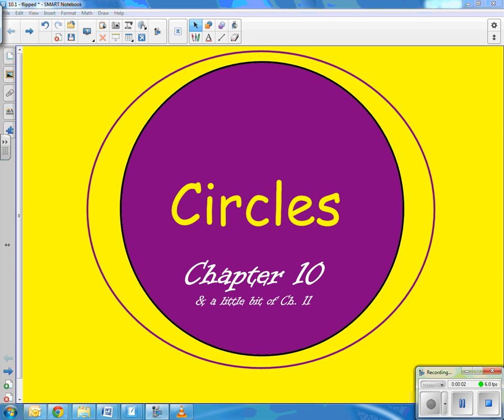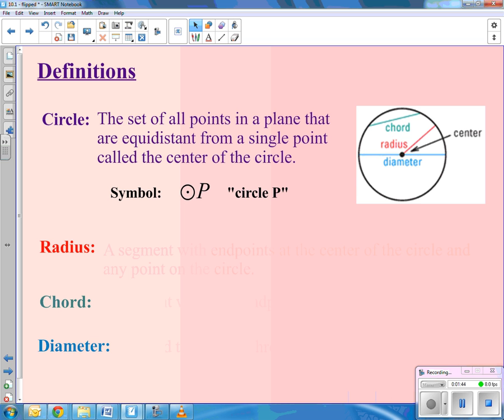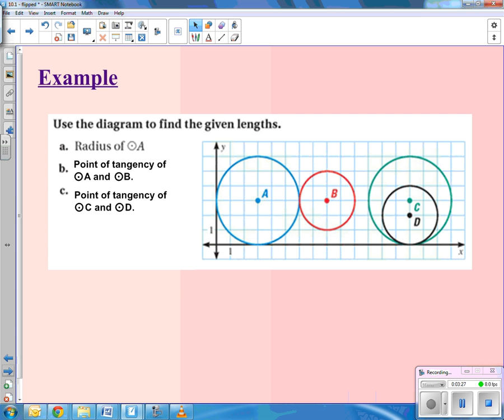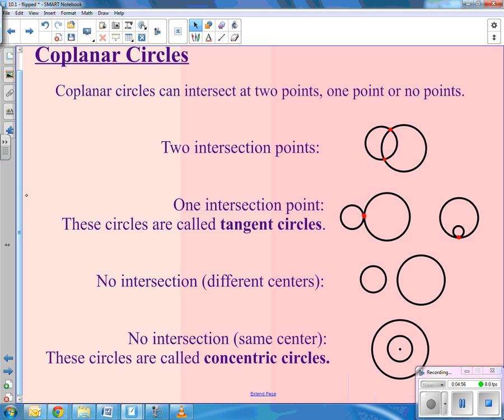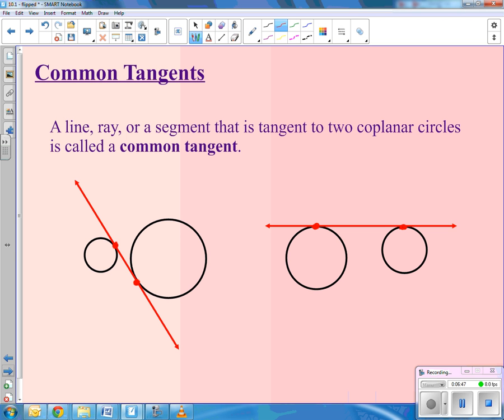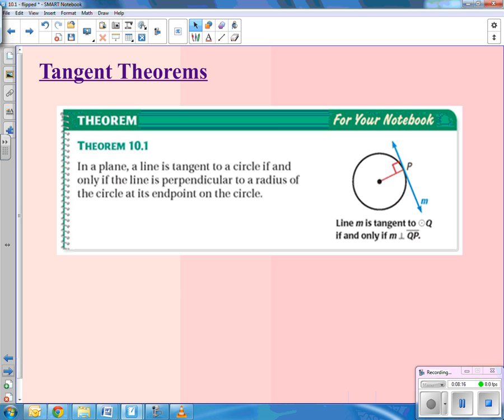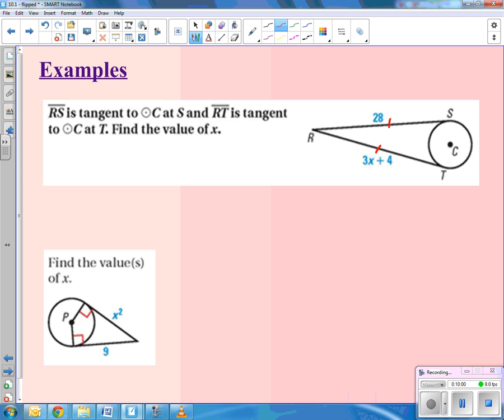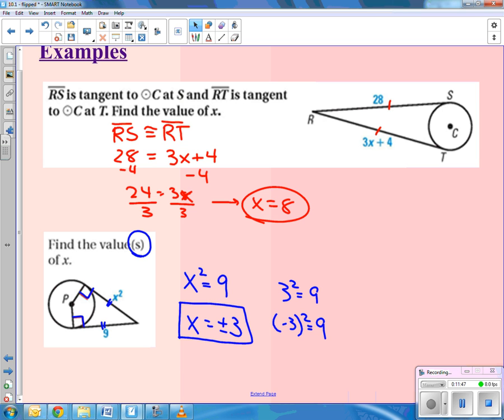Geometry Section 10.1 - Introduction to Circles